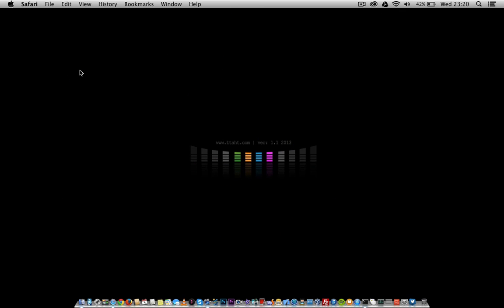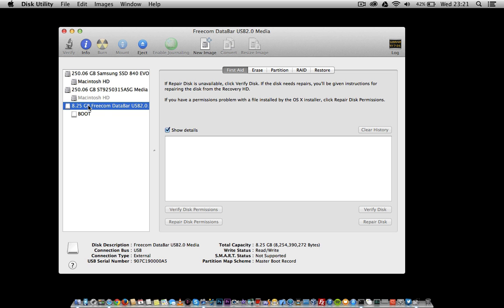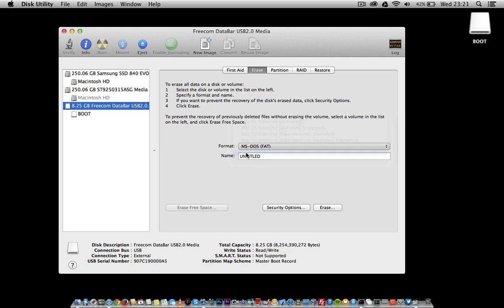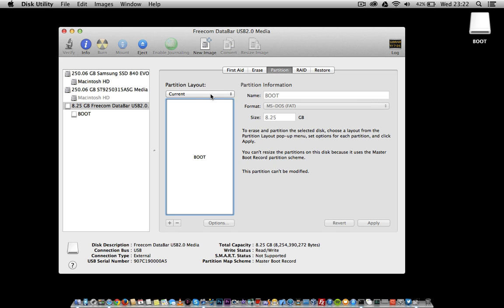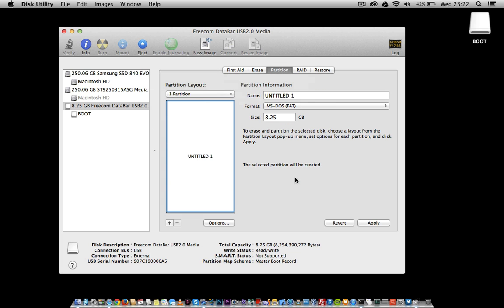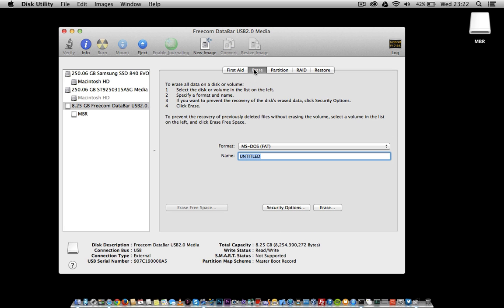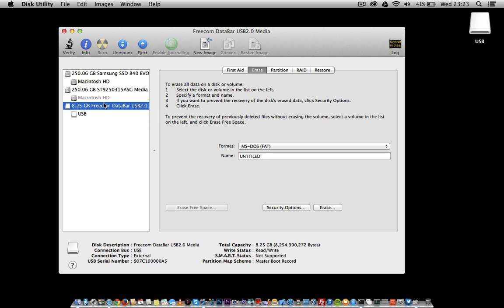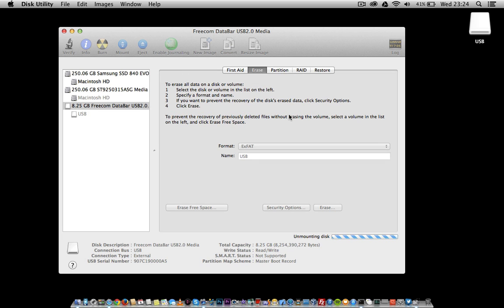Format A USB Stick for Mac And Windows (OSX Mavericks)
Formatting a USB Flash Drive (USB Stick) so it can be used on both Windows and Mac OSX.

This tutorial will shows you the two options available for formatting a USB drive so it works on both mac and windows and explains the differences between MS-DOS (FAT) with 4GB file limit and ExFAT while highlighting the pros and cons of each format.